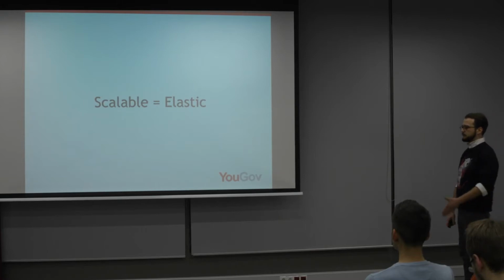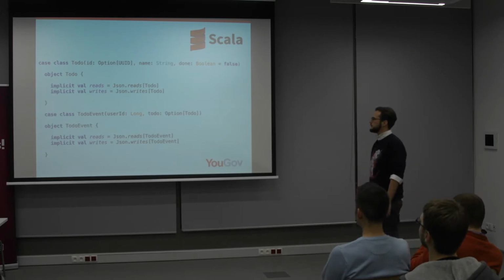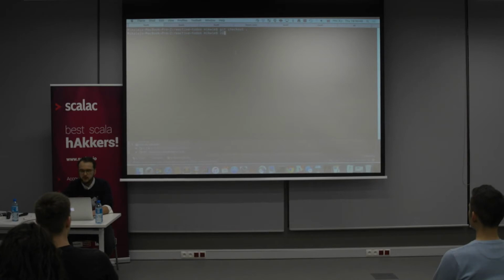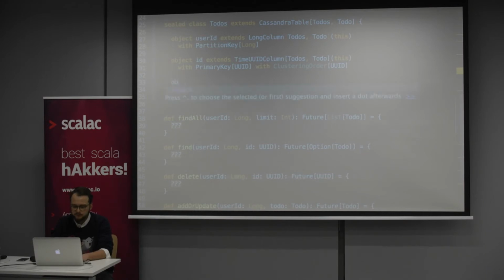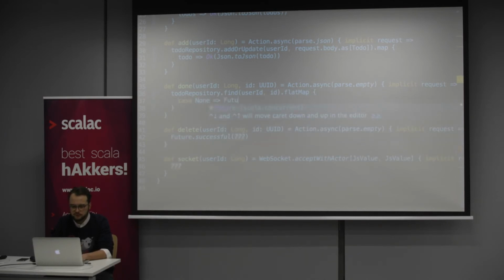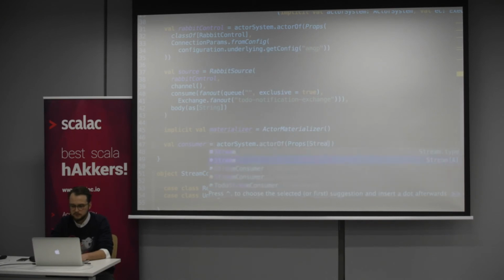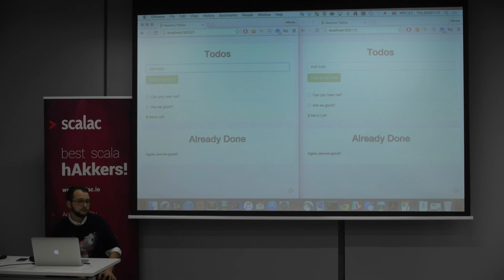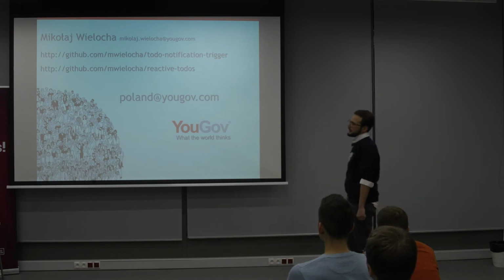TSUG - Tricity Scala User Group - How to create scalable real-time applications with Scala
Presentation about How to create scalable real-time applications with Scala during TSUG - Tricity Scala User Group organised by Scalac

Speaker:
Mikołaj Wielocha: Scala Team Lead at YouGov and a huge functional programming enthusiast with a wide variety of interests: from fast, scalable web apps to Big Data processing.

Abstract: Apache Cassandra, Websudos Phantom, Rabbit MQ, Akka i Akka streams, Play! Framework, Websockets.